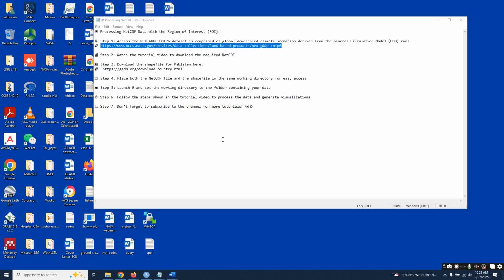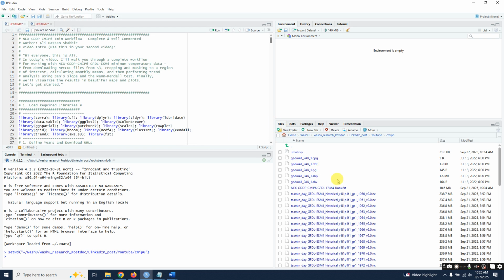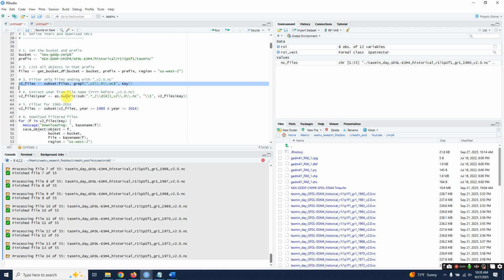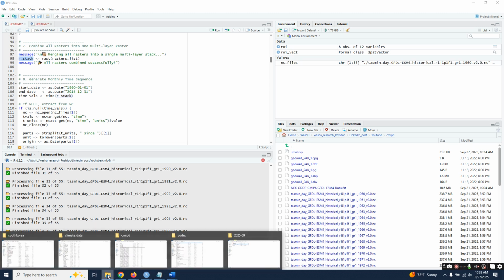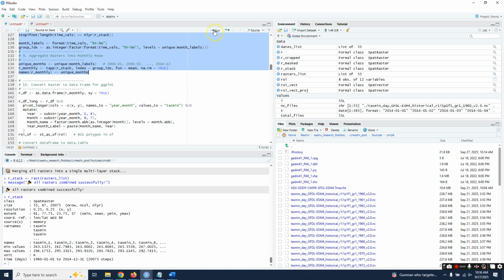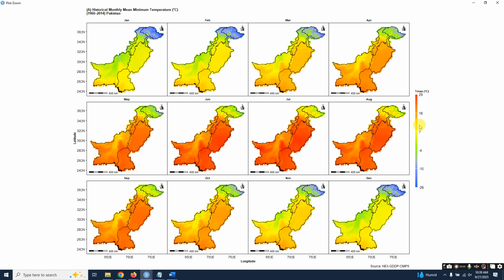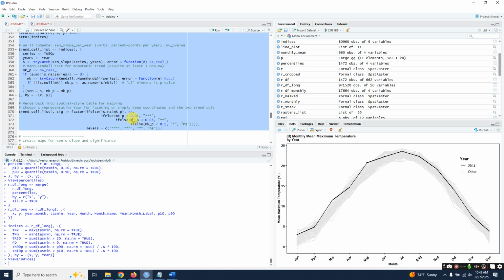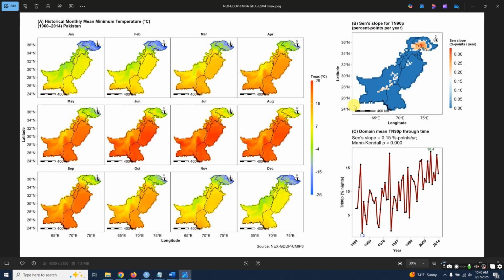SPI and SPEI Tutorial 2:: NEX GDDP CMIP6 Tmin Download Workflow in R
🚀 New Tutorial Series: Calculating SPI & SPEI in R 🌍

Welcome back to the second video in my tutorial series! In this session, I walk you through automatically downloading Tmin (minimum temperature) data in R using a fully reproducible script from NEX-GDDP-CMIP6 datasets.

✅ What you’ll learn in this video:

How to access and download Tmin data efficiently in R.

Organizing your climate data for analysis.

Preparing for SPI (Standardized Precipitation Index) and SPEI (Standardized Precipitation Evapotranspiration Index) calculations.

📌 Next steps in the series:

Downloading precipitation data.

Combining Tmax, Tmin, and precipitation for SPI & SPEI computation.

Creating publication-ready maps and time-series visualizations.

Access the NEX-GDDP-CMIP6 dataset is comprised of global downscaled climate scenarios derived from the General Circulation Model (GCM) runs

💡 This workflow is reproducible, easy to follow, and can be applied to any country or region worldwide — perfect for researchers, students, and climate data enthusiasts.